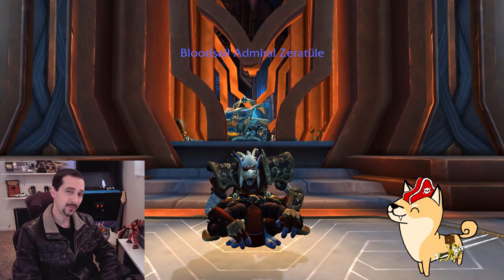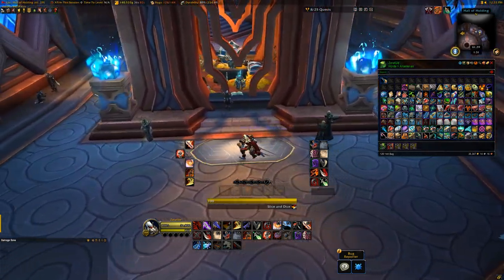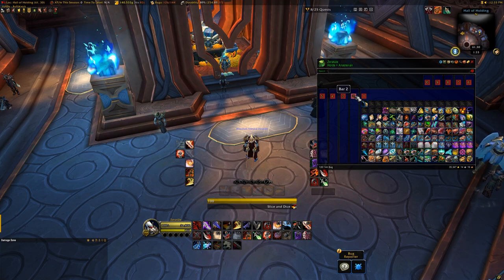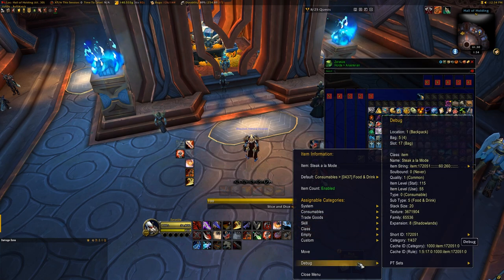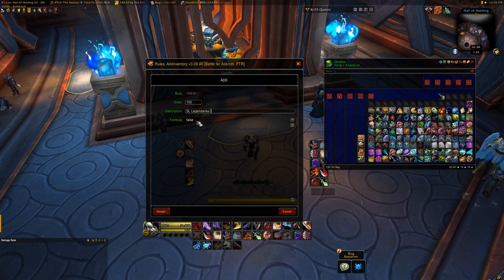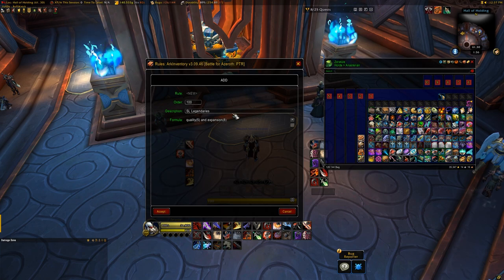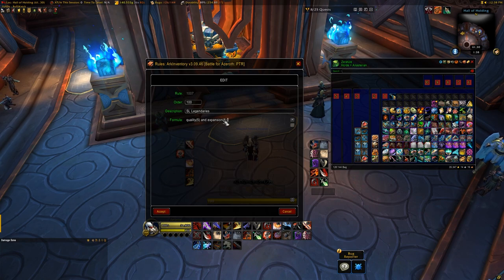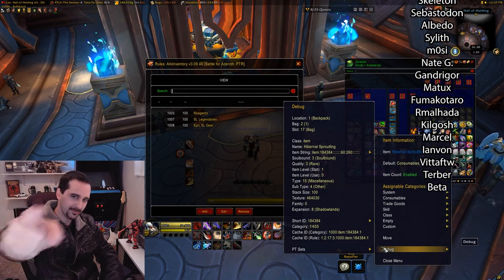WoW Addon Tutorial: ArkInventory (How to use Categories/Basics of Custom Rule Writing)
This should hopefully cover a lot of the basic principles behind using ArkInventory's pre-determined categories and for making your own basic rulesets. ^^

0:00:00 Introduction
0:00:39 Overview/What is ArkInventory
0:02:34 How to Use Categories/The Importance of the Debug Menu
0:03:58 Custom Rules
0:07:25 Closing Comments/Thank you for watching!